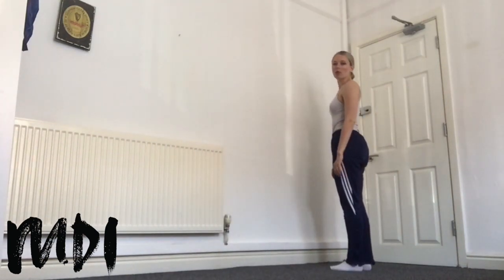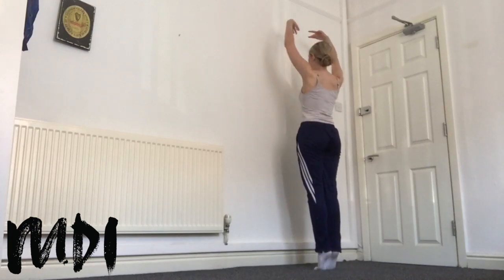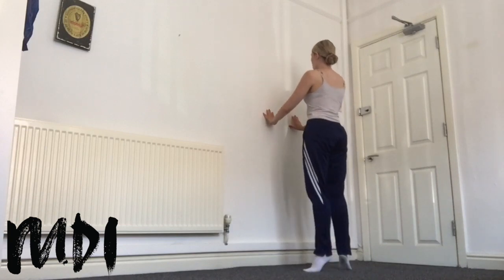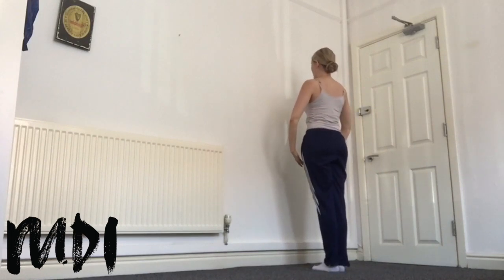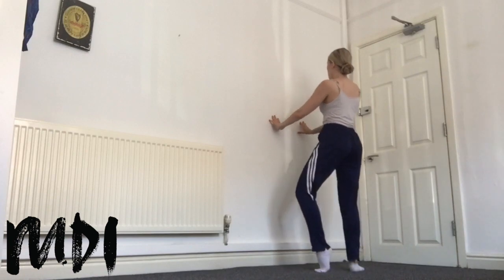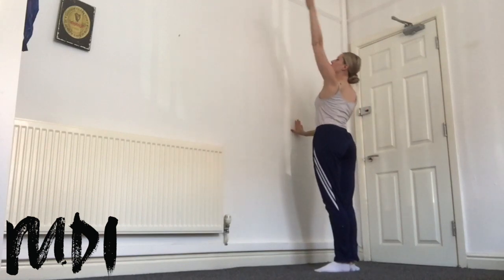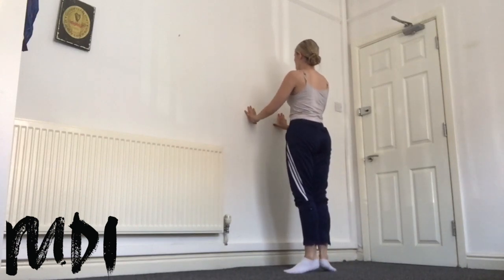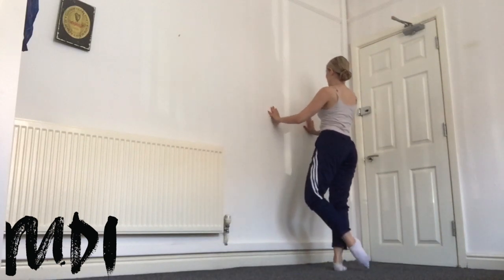Beginners Ballet Warm Up & Plies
Enjoy the first in our series of Beginners Ballet videos with Helen McCarron. This week we start with a warm-up and plies.